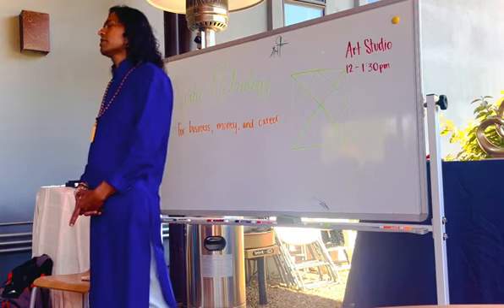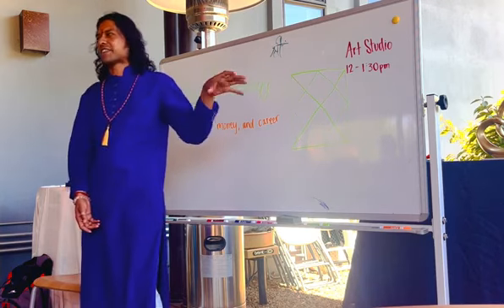Vedic Astrology Insights for Career Growth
I specialize in Business Astrology and Vastu.  I help CEOs, entrepreneurs, and real estate professionals increase their sales and wealth.  To find out more, visit here:

I also offer workshops, courses, and retreats to India.

For everyone else, I make my money helping you grow your business through the science of Vedic Astrology and Vastu. I make this free content with the hopes you use it to grow your business enough to hire me to work together.